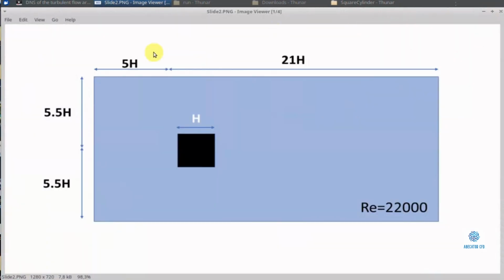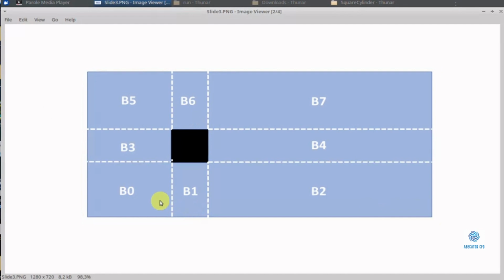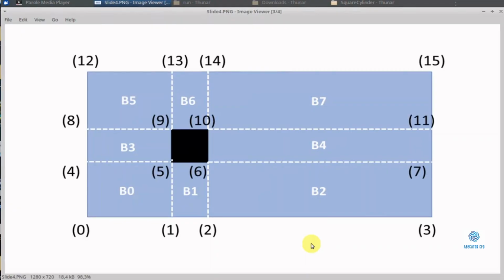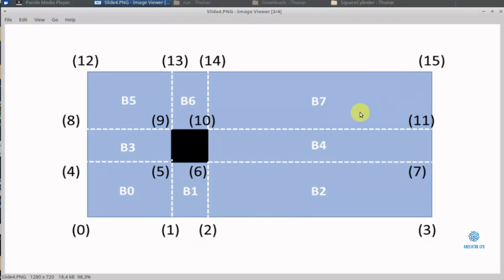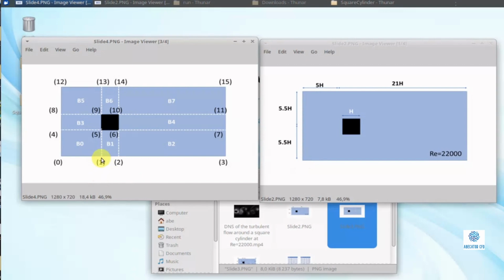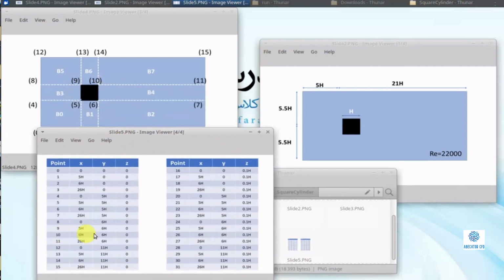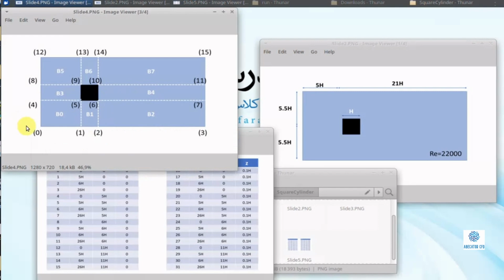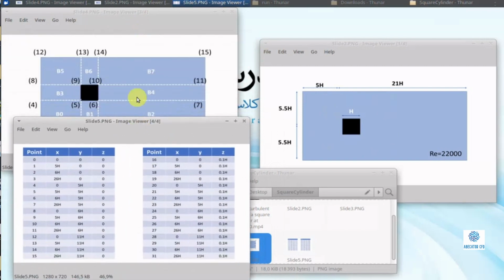OpenFOAM Chapter 4 (Section 2): BlockMesh Decomposition — 8 Blocks + 32 Vertices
✅ Block decomposition of the computational domain (so we can build the mesh with blockMesh).

In the previous section, we defined the full external-flow domain around a square cylinder using clean engineering distances (inlet, outlet, top/bottom boundaries). Now we convert that domain into a block structure that blockMesh can understand.

Why block decomposition is required for blockMesh

A clean and practical layout for this case:

✅ 8 blocks total (B0 → B7)

How to define and number vertices in 2D:

✅ 16 points (0 → 15)

How to make a “2D” simulation in OpenFOAM:

Extrude the 2D geometry in the Z-direction to create a thin 3D domain

✅ Points 0→15 become 16→31

✅ 32 points total (same X/Y, only Z changes)

How to compute coordinates from your domain dimensions (example: why Point 9 = (5H, 6H, 0))

Next section

In Section 3, we start writing the key file:
✅ blockMeshDict
Then we run blockMesh and generate the mesh for the square-cylinder domain.